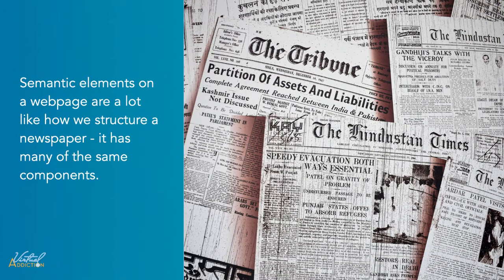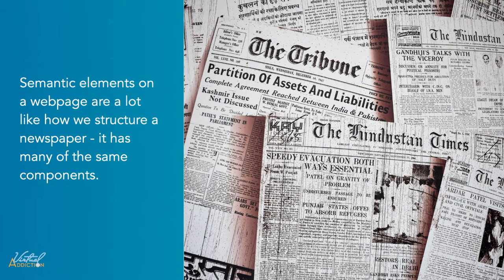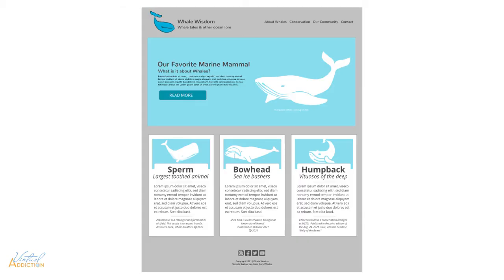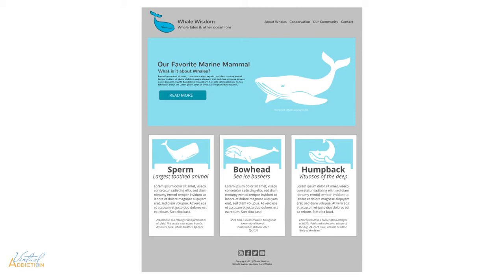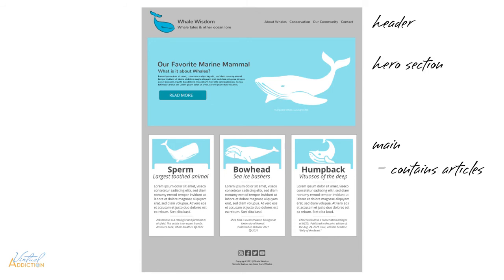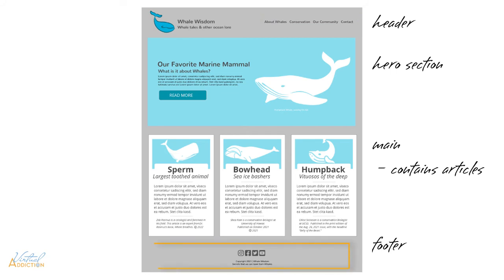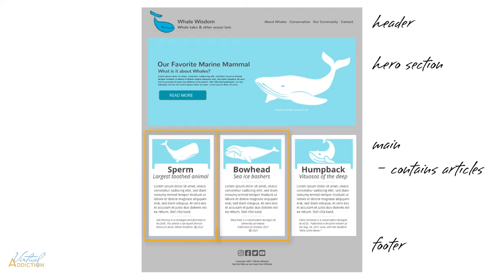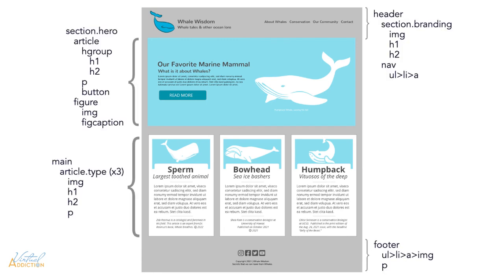Plan before you code, (pre-planning advice)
Before you begin to code it’s important that you have a plan – look over your design idea and jot down some ideas in regards to which element should be best to use in regards to semantics, what is the hierarchy of the page, which elements should be nested into other elements? Taking time to think through the document structure will ensure that you are choosing the most meaningful elements for your site.